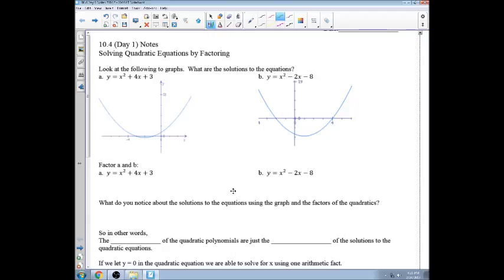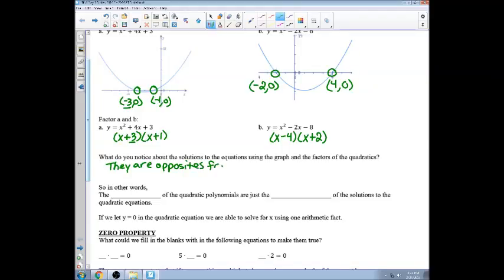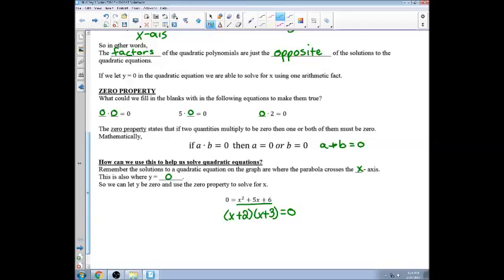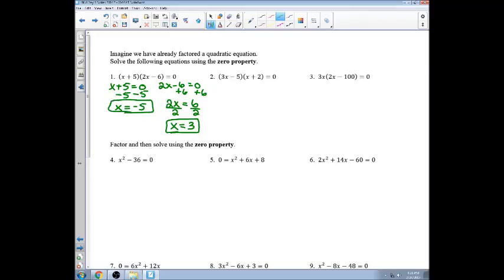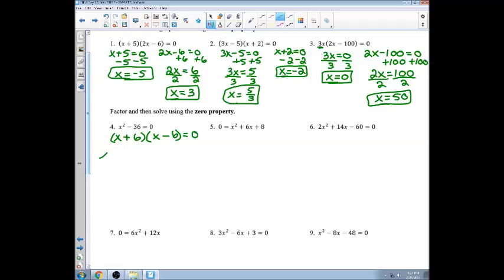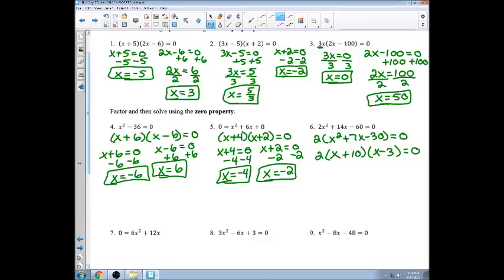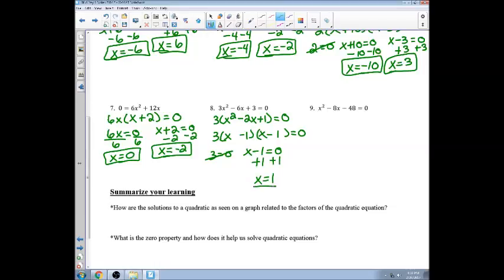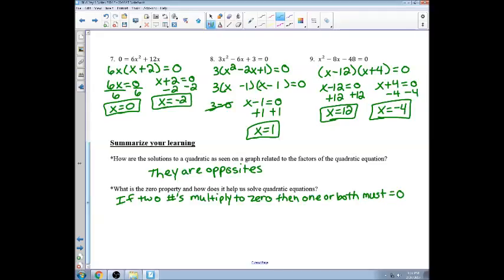10 4 Day 1 Notes